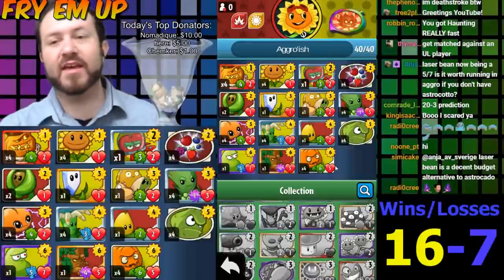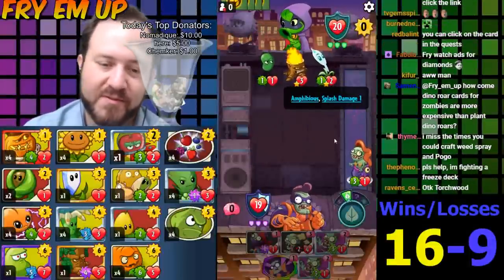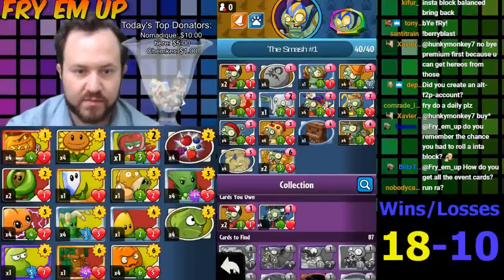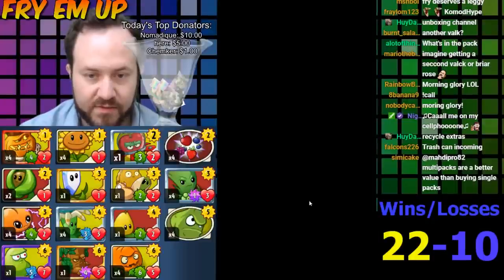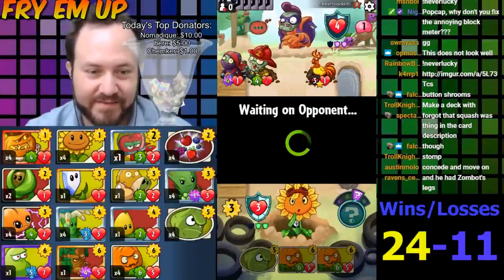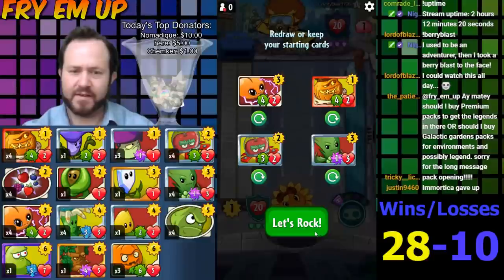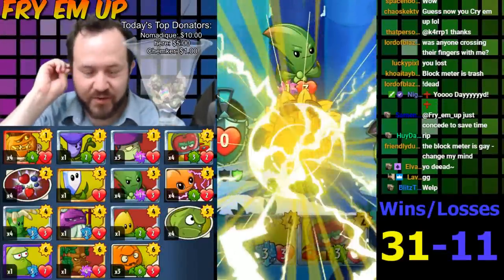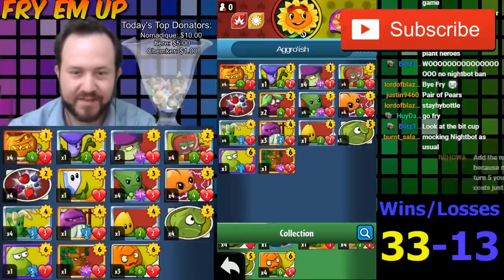My 100% Free-To-Play Account Ranks 10-20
Episode 2 in the series where I make a new account and quickly bring it to rank 40 without spending a penny.

Recorded August 7, 2019 (still 100% relevant in 2020)